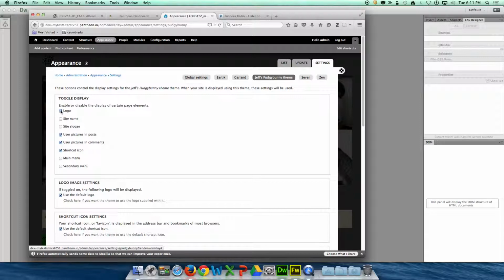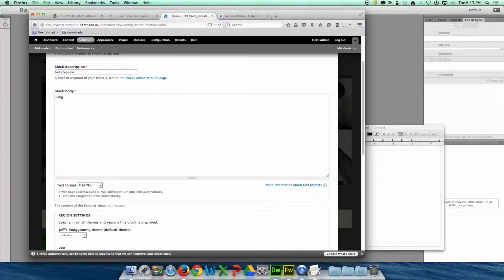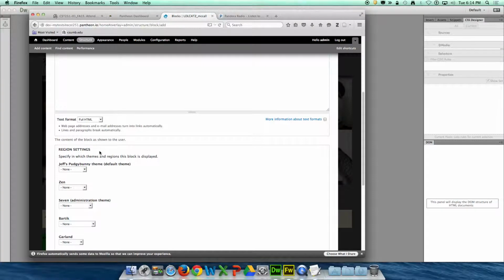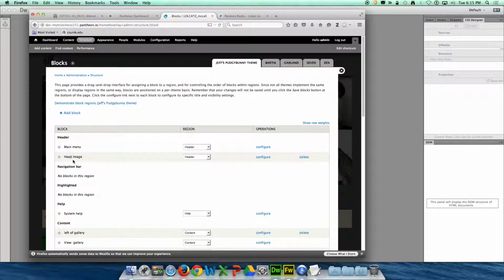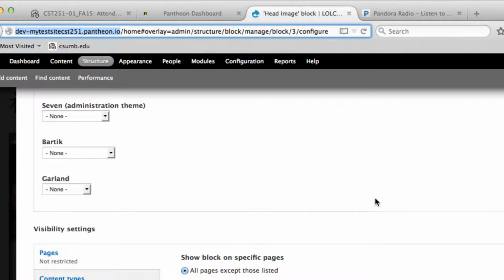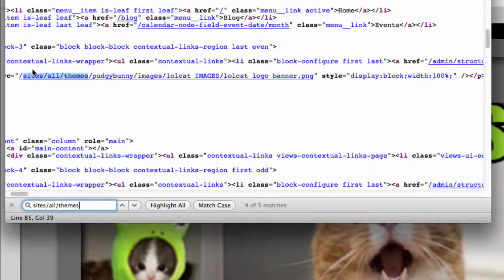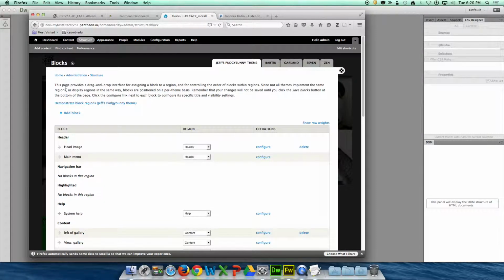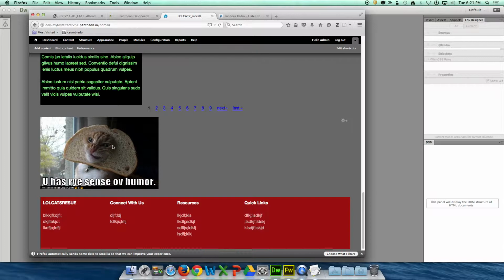linking to images in your theme in drupal